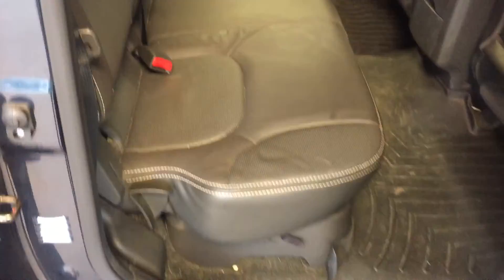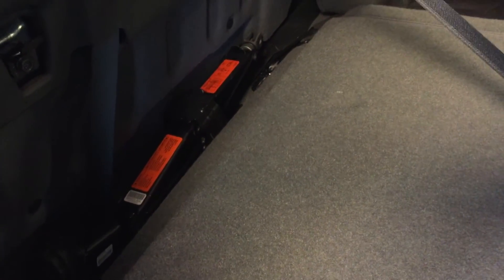2015 Nissan Frontier 4WD Crew Cab SWB Auto PRO-4X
This is a 2015 Nissan Frontier 4WD Crew Cab SWB Auto PRO-4X with Automatic transmission Blue[Arctic Blue Metallic] color and PRO-4X interior color. This vehicle features: Four wheel drive, navigation, rearview backup camera, dual zone climate control, heated seating, and a power tilt/sliding sunroof.